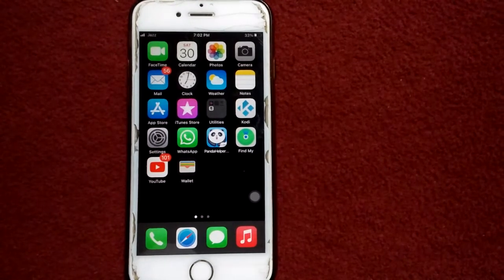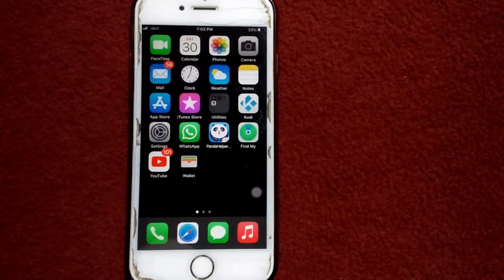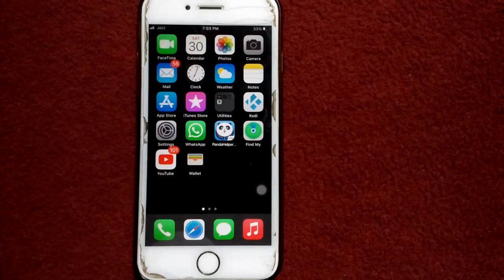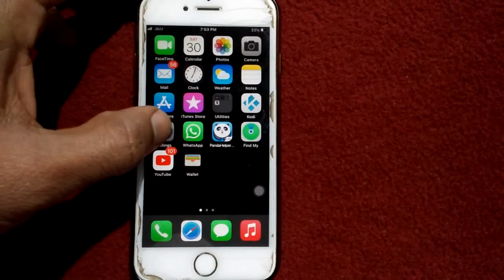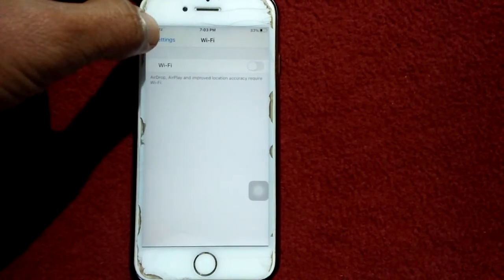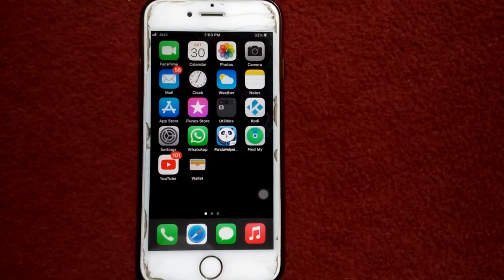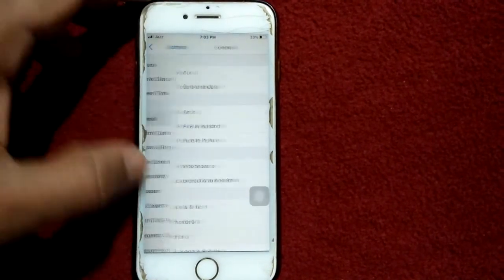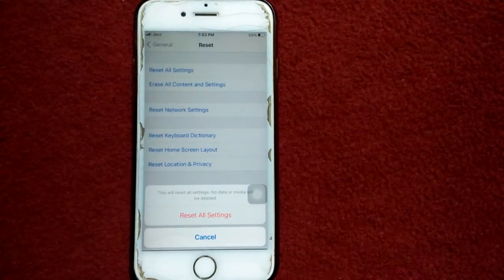iPhone Speaker Greyed Out How To Fix iPhone Call Speaker Not Working